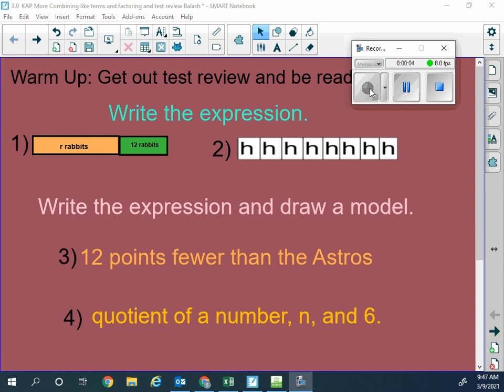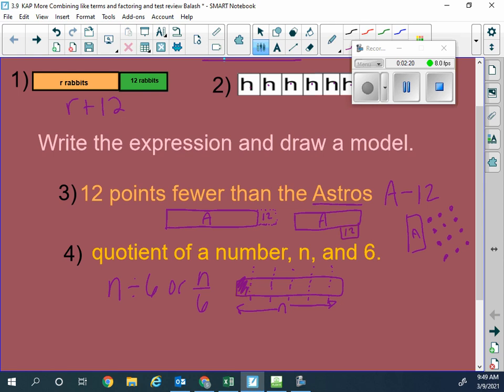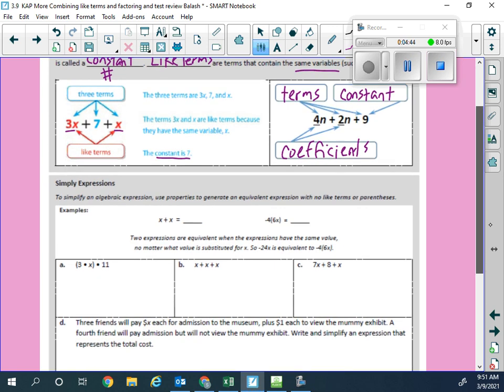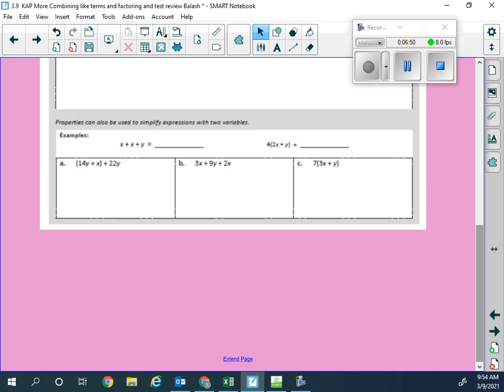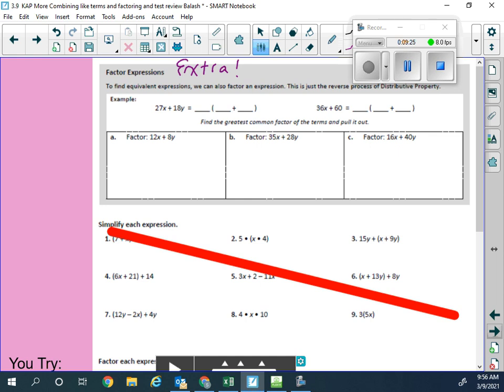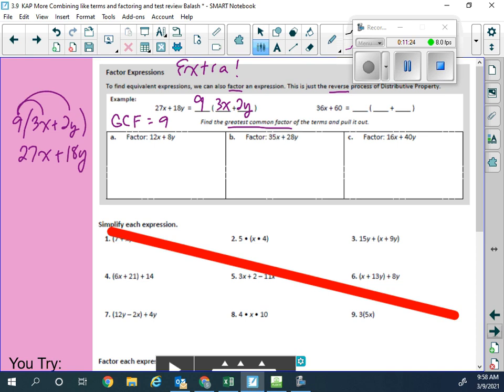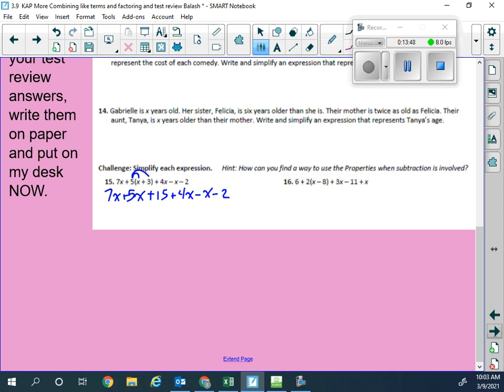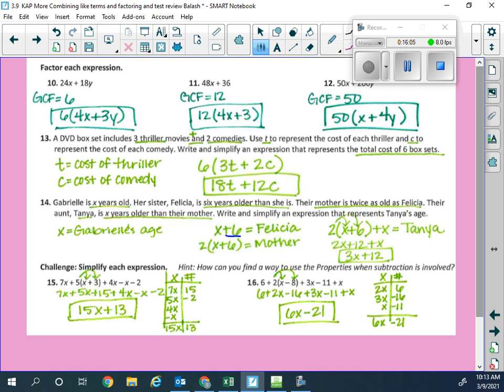3 9 KAP More Combining and factoring VIDEO LESSON